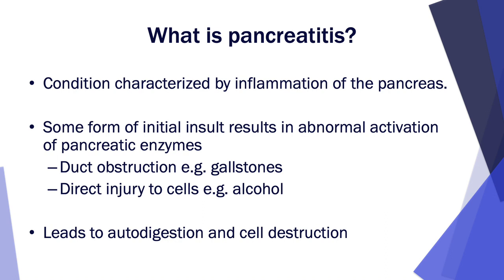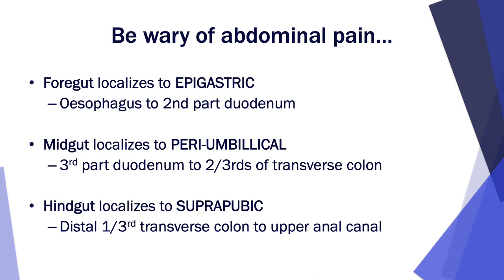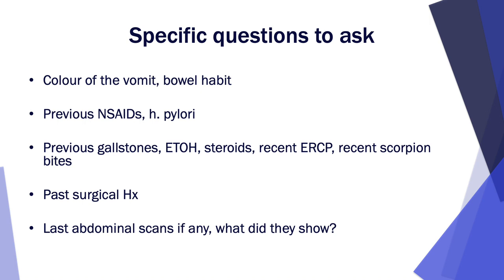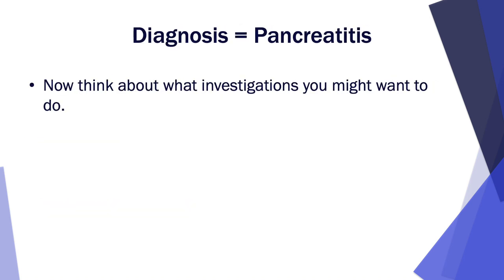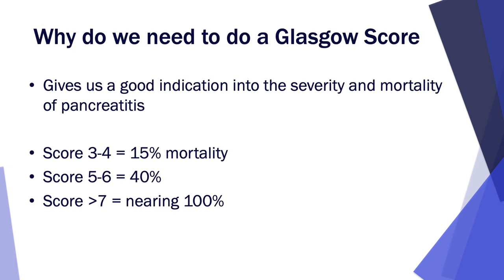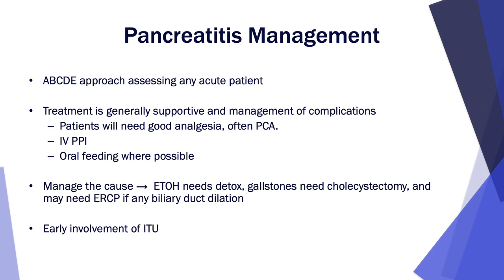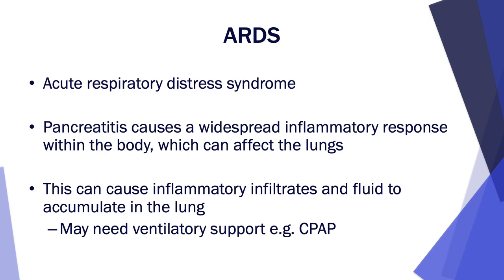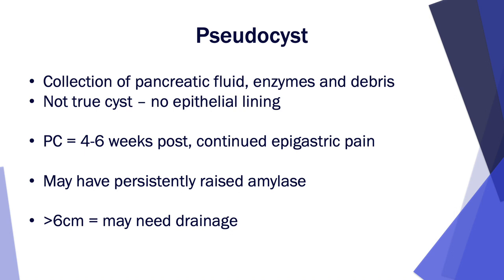T2L: Pancreatitis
Thanks Mr Campioni-Norman for this tutorial on Pancreatitis!